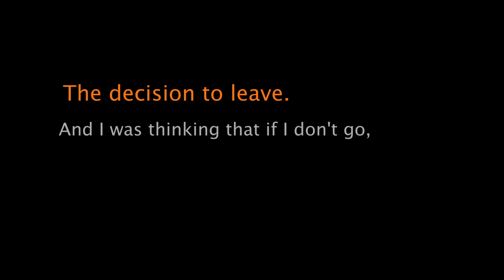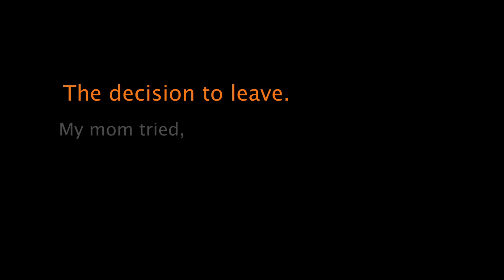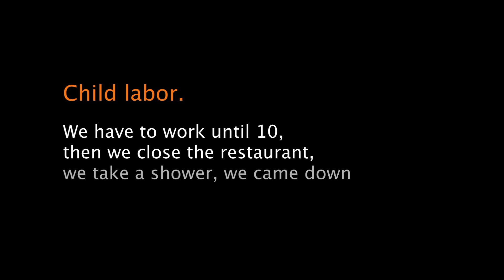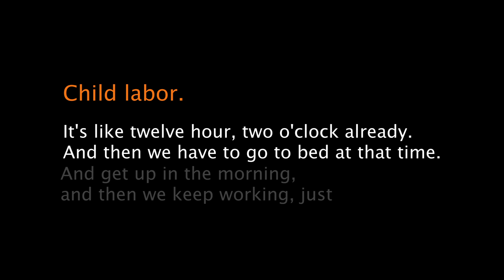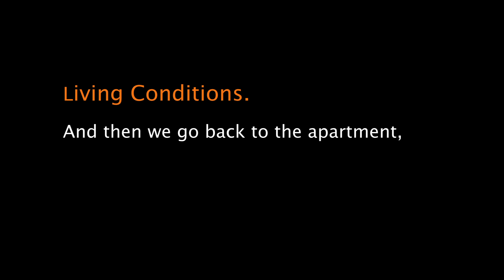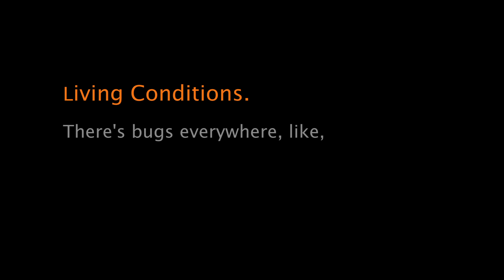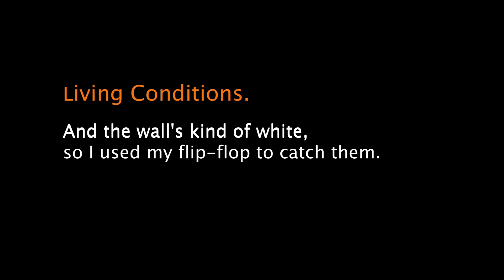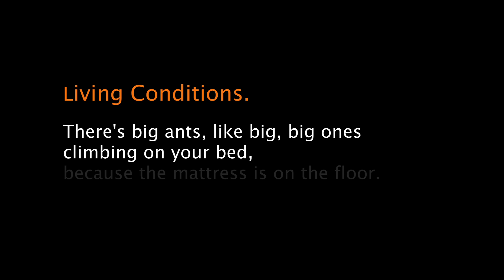Following the Snakeheads: Juliet's Story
Juliet describes some of the living and working conditions that she experienced after arriving in the United States.